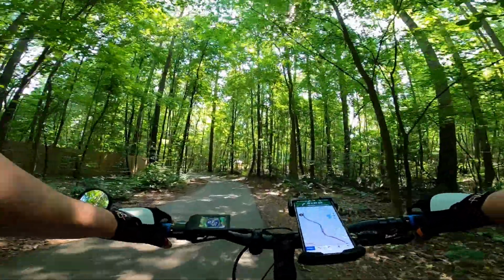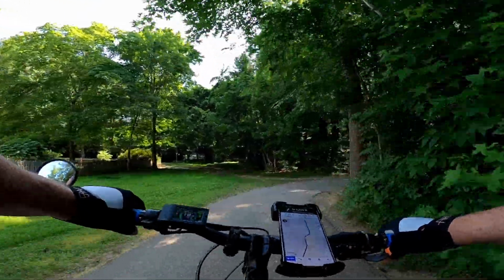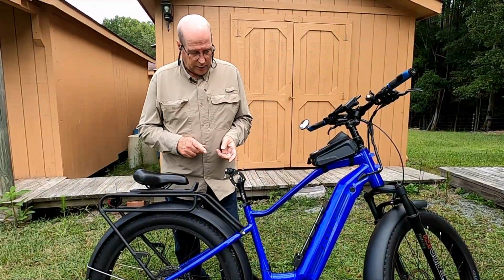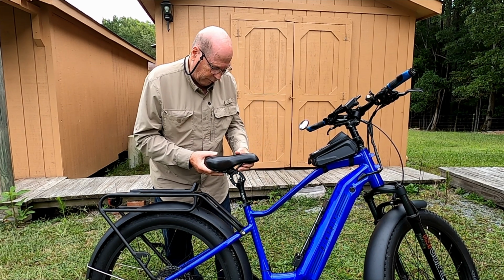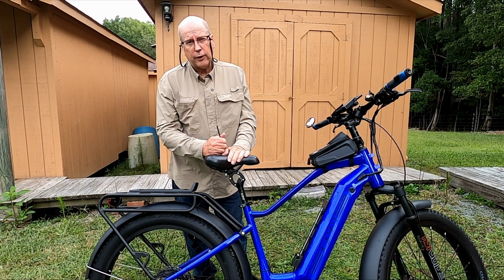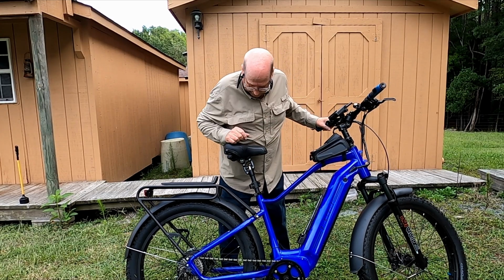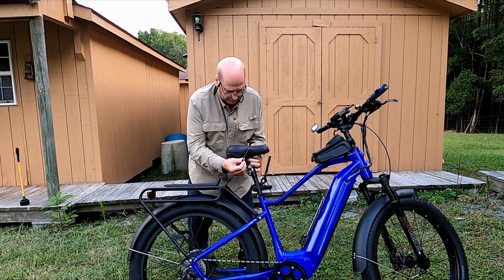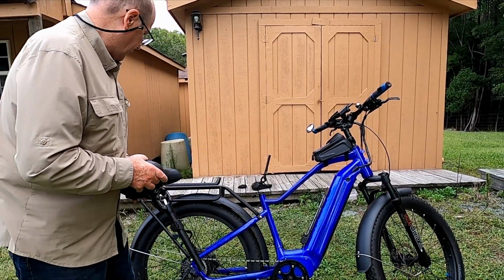Suntour or DJC Seat Post. Which is better?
Suntour Seat post - $93.00
DJC Bike Seatpost - $64.99

If you are interested in having us review your products.

TREK MARLIN 7 CUSTOM EBIKE  ACCESSORIES
BAFANG programing cable
UGREEN USB C to USB 3.1 Adapter
BAFANG BBS02B 48V 750W Mid Drive Kit
CNC Rear Derailleur 10 Speed Direct Mount
Fincci Pair 29 x 2.25 Inch Bike Tires
BWSHLF 29" Mountain Bike Inner Tubes
BAFANG Chainring for Mid Drive Kit
10 Speed Cassette
Mountain Bike Front/Rear Mudguard Fenders Set
Bike Handlebar Grips
Adjustable Bike Stem
Brake pads

Safety Gear
Sena R1 Helmet
Findway Helmet
Sanctus Bike Mirror
Dash Cam

BIKE BAGS
skysper backpack
Skysper Fannypack
Topeak Rack
Topeak Bag
Lixada Bicycle Rack Bag
ROCKBROS Bike Seat Bag
ROCKBROS Bike Phone Front Frame Bag
EVA Trunk Bag
EVA Top Tube Bag

GOPRO HERO 8 SETUP & ACCESSORIES
Splitter cable
DJI Wireless dual mic
GoPro HERO8
Memory Card with Adapter
Replacement Batteries for GoPro Hero
Artman Action Camera Accessories Kit
Screen Protector for GoPro Hero
Artman Hero 8 Vlogging Case
GoPro Pro 3.5mm Mic Adapter
Universal Video Microphone with Shock Mount
Rotating Sports Camera Bracket Bike Mount for Go Pro Hero
UV Protection Filter
Wall Charger Block, iPhone USB Wall Plug
GoPro Performance Chest Mount
Aluminum Bike Bicycle Handlebar Mount for Gopro Hero
Extended long bike mount